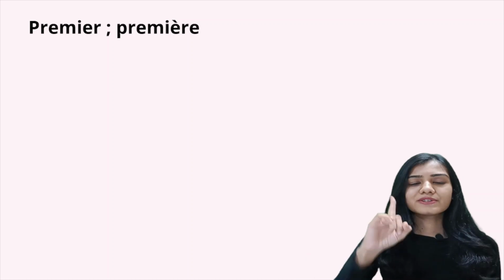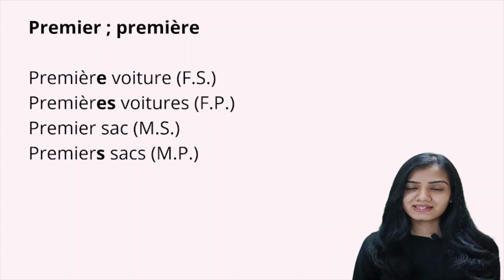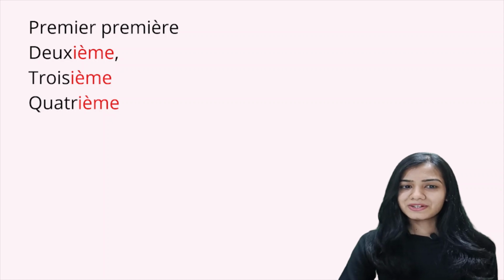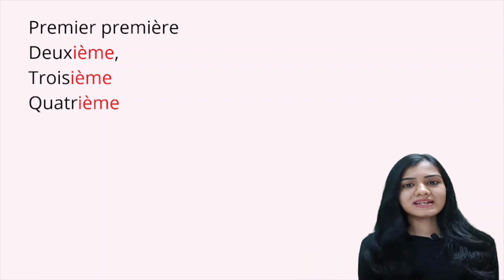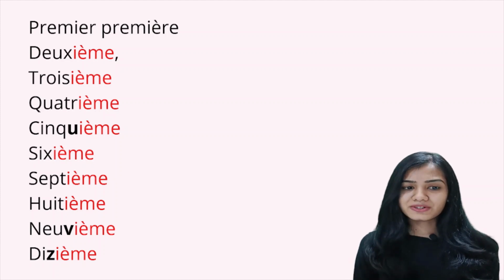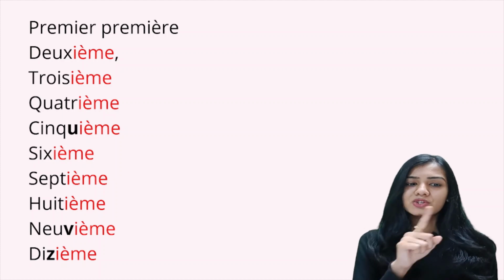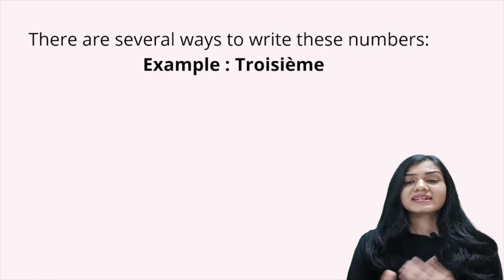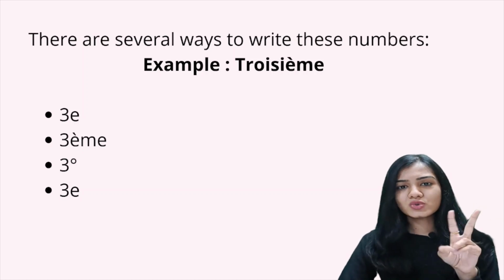Les nombres ordinaux || Ordinal numbers in French || first, second, third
Do you know how to pronounce the ordinal numbers in French?
If not then this video is made for you.
Learn how to pronounce the ordinal numbers along with their exceptions